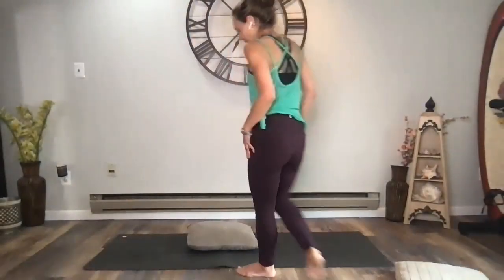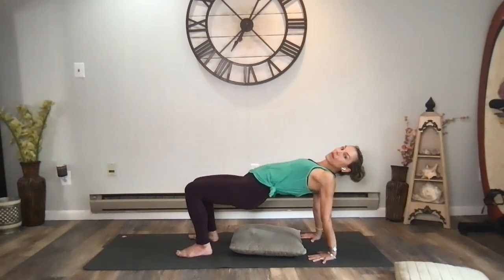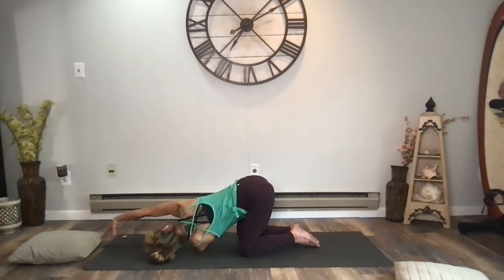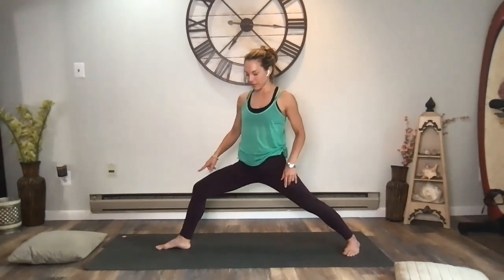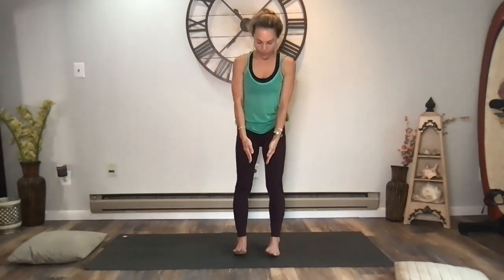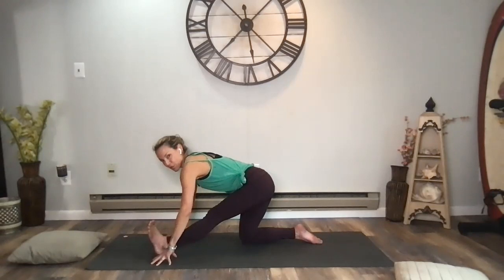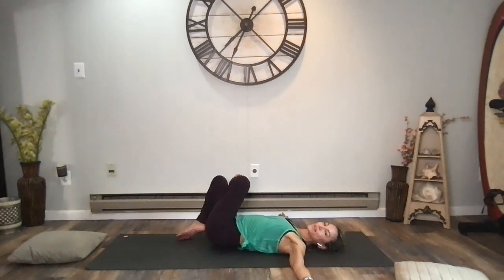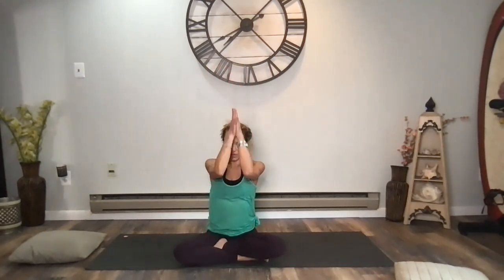30-minute yoga Slow Flow with Melisa Uchida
I recorded this a couple of years ago. It's a 30-minute level slow vinyasa. Great for first thing in the morning or evening when you're winding down.